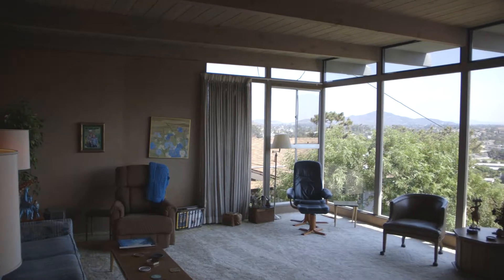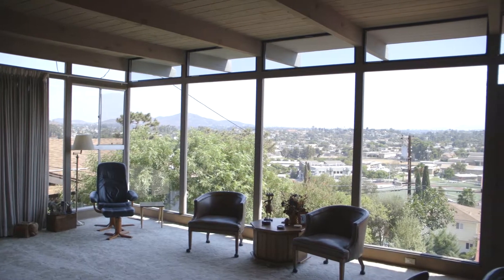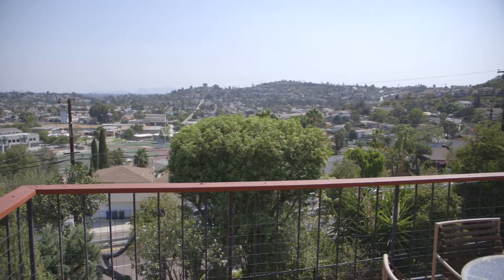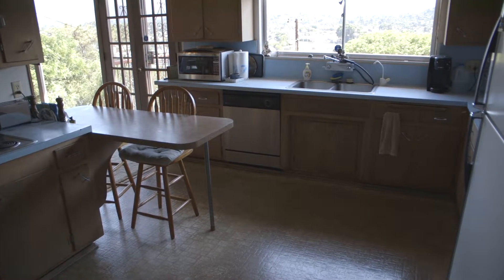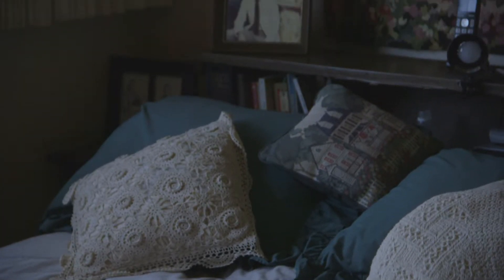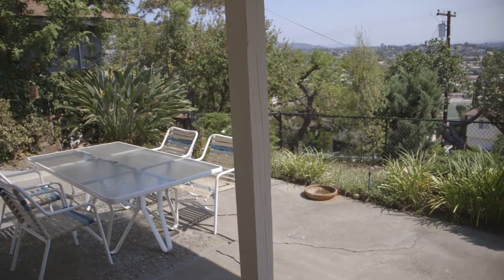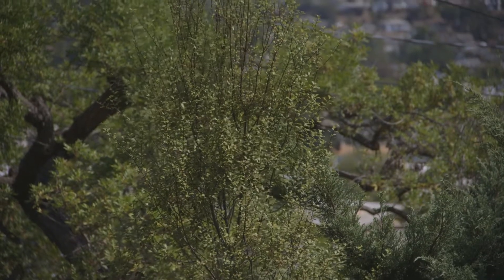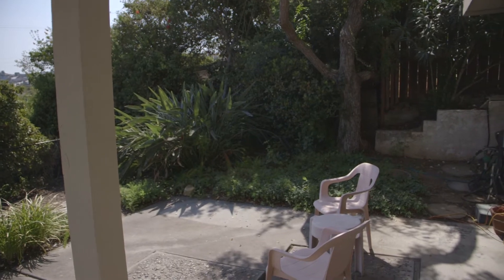4018 Yale Avenue La Mesa CA 91941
Come see the views at this custom built home! Three bedrooms and 2.5 bathrooms on the main level, with another 2 bedrooms plus bath downstairs.  Enjoy the wall of windows, spacious rooms and views!!!  This is a must see!